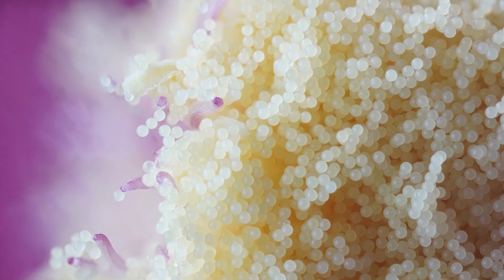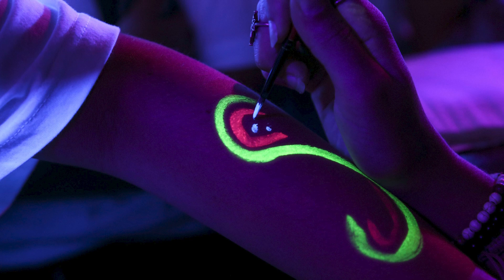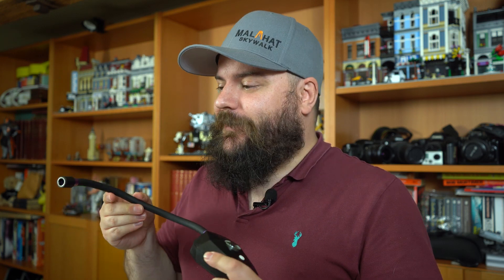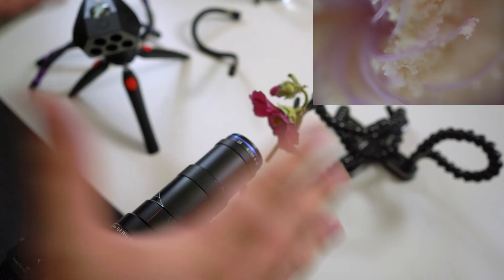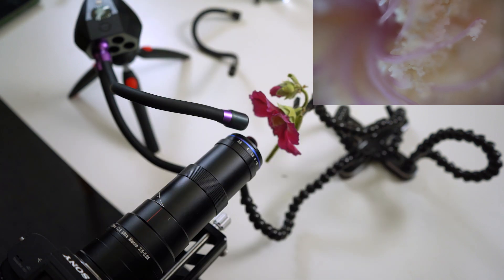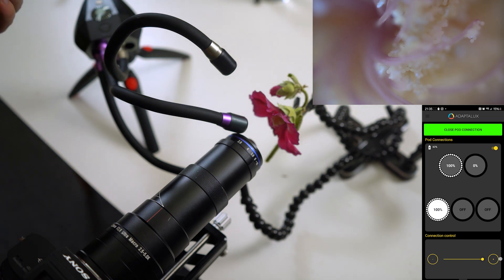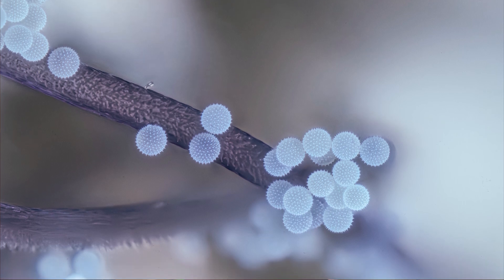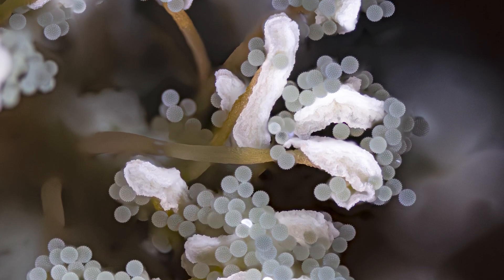High Magnification Ultraviolet Photography - Pollen Grains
In this macro photography tutorial we're exploring the ultraviolet fluorescence of pollen in super high magnification. We're using the 25mm f2.8 2.5x - 5x Supermacro Lens from Laowa to get close to the pollen within a flower, and expose it to UV light using the Adaptalux UV Lighting Arms.